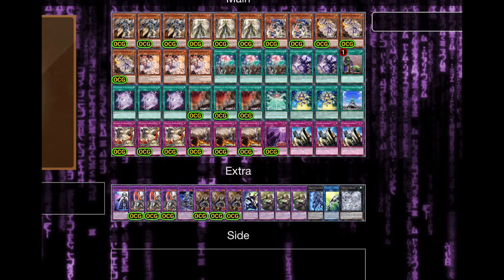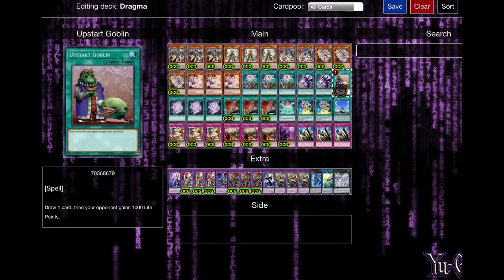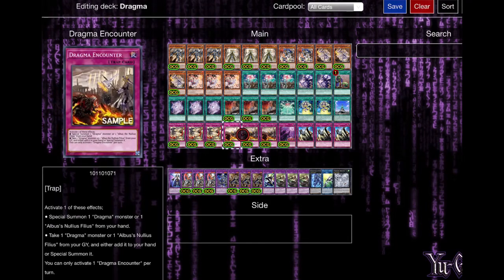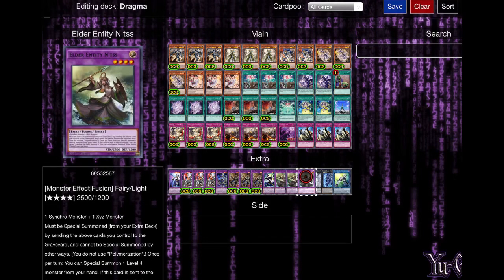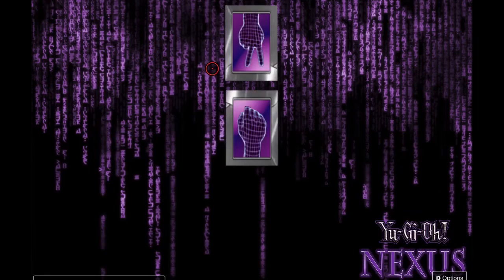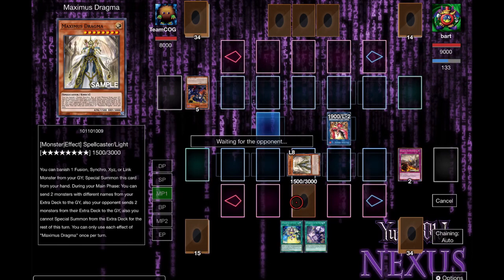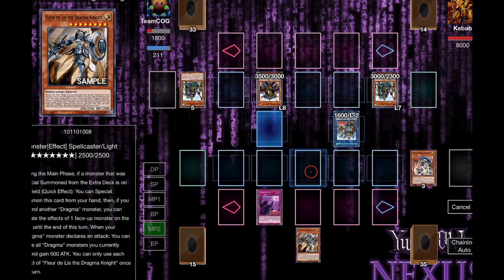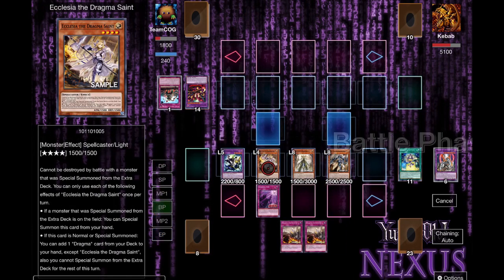Yu-Gi-Oh! Dragma Deck Profile/ Replays, Long Live Dragma!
Whats good Ladies and Gents, TeamCOG bringing you another video. Please remember if you enjoyed this video to give us a thumbs up so we know that we are making the good stuff! Also feel free to check us out on social media! Every little bit helps! Also remember we appreciate all our subs and commentators!

**SLEEVES**

Let them know we sent you!

**SOCIAL MEDIA**

TCGPLAYER LINK

GAMETIME CODE- COG10

OPHIDIAN CODE- COG5

**MUSIC**